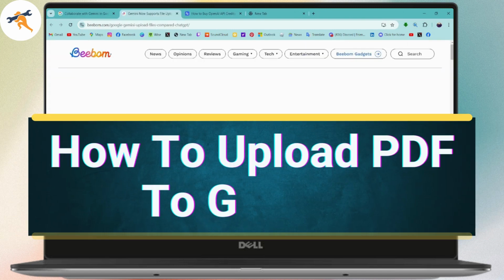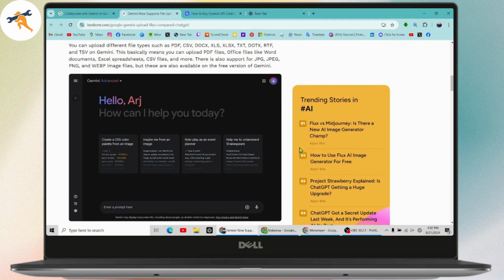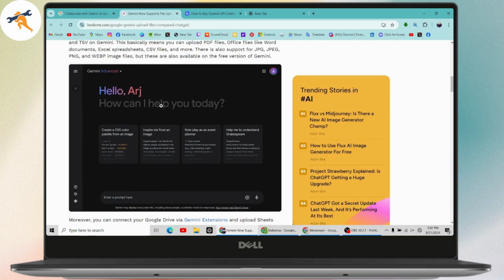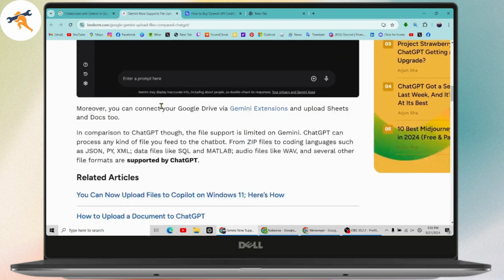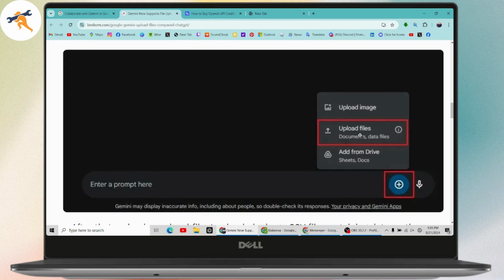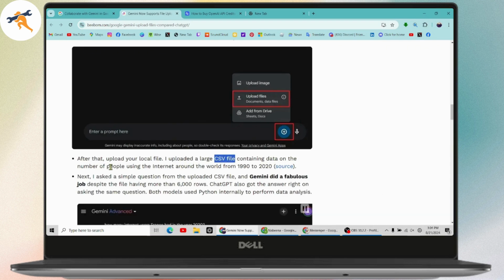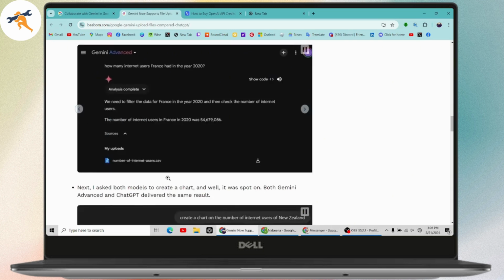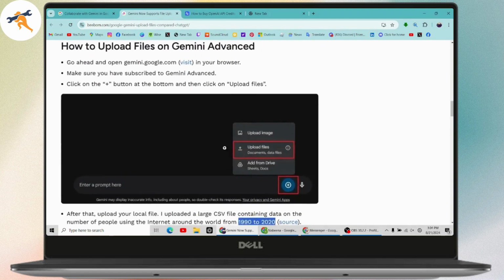How To Upload PDF To Gemini In 2024 (For Free)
Looking to upload a PDF to Gemini? In this video, we’ll guide you through the steps to upload and manage your PDF files on the Gemini platform. Whether you're using Gemini for document storage, sharing, or organization, this tutorial will make the process straightforward.

0:00 - Introduction
0:12 - Accessing Your Gemini Account
0:24 - Navigating to the Upload Section
0:36 - Uploading Your PDF File
0:48 - Managing and Organizing Your Uploaded Files